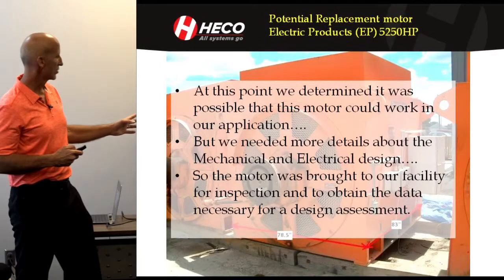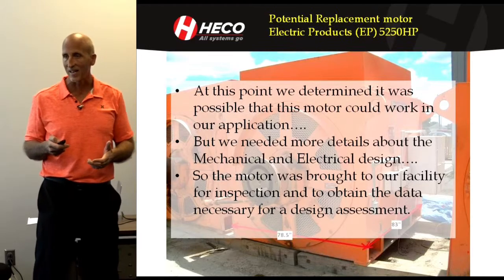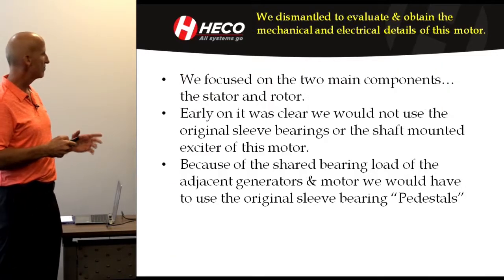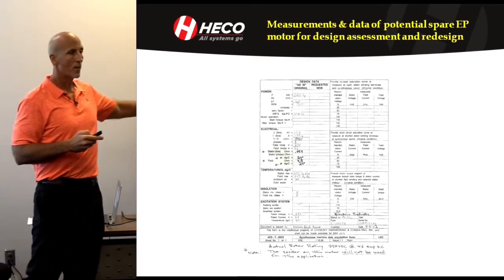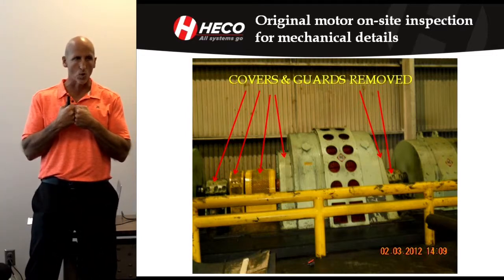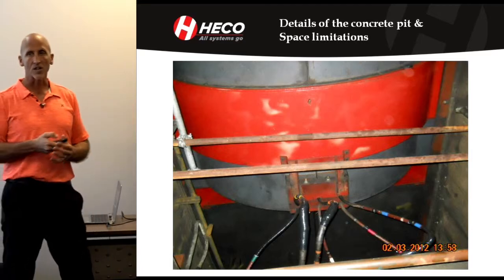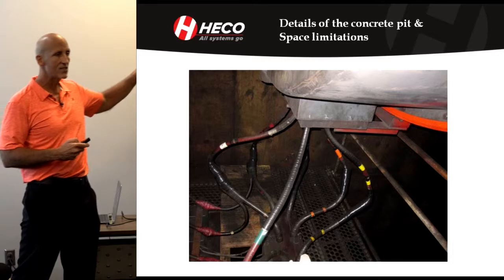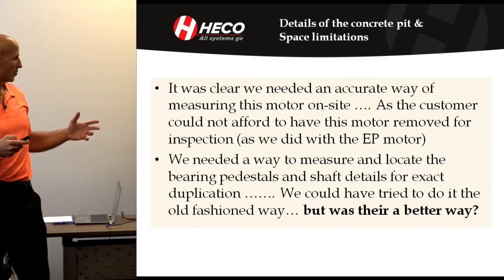Evaluating Surplus Motor Options & On-Site Application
This video reviews the dismantled surplus motor and explains some findings for this 5500HP, 13,200v, Synchronous motor.